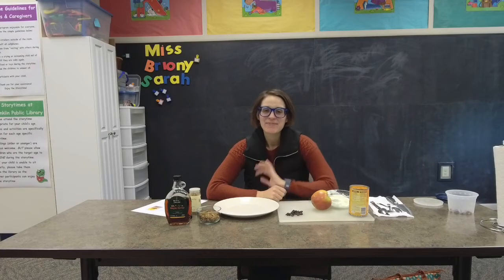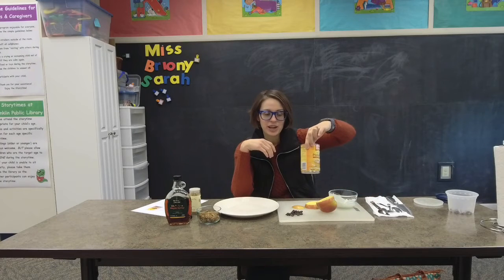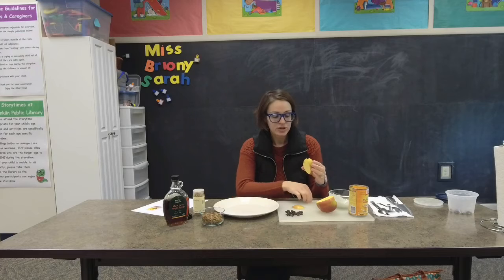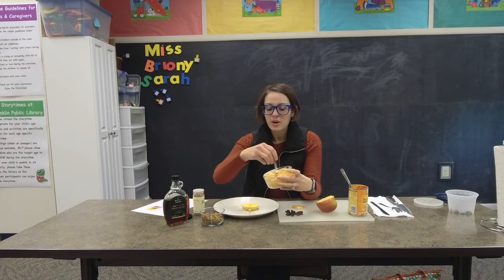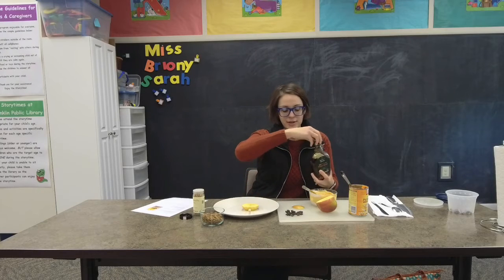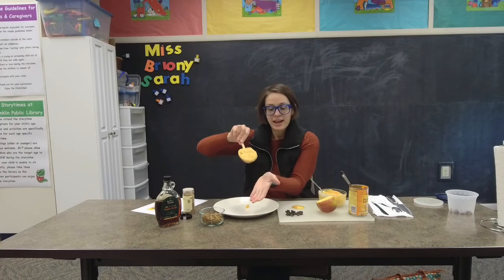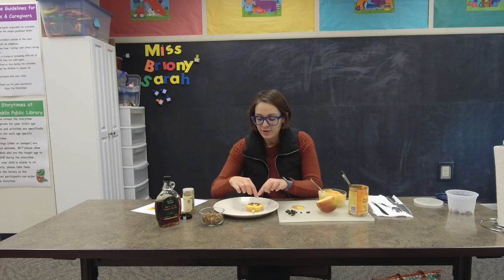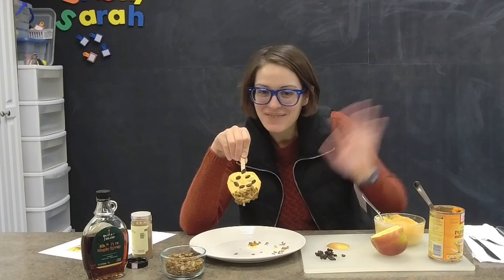Snacktivity Station - Apple Pumpkin Pop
Join Miss Sarah as she shows you how to make a delicious and fun snack!

Ingredients:
~Large apple
~1/2 cup yogurt (vanilla or plain)
~Pumpkin puree (canned or fresh), to taste
~Raisins or chocolate chips (or both)
~Granola
~Craft stick

Directions:
1. Cut the apple into thick slices.
2. Stick the craft stick through the top or bottom of the apple slice.
3. Mix together yogurt and pumpkin puree (as much as you like). *NOTE: Add pumpkin pie spice and maple syrup for more fall flavor!
4. Spread yogurt mixture on top of the apple slice.
5. Place raisins or chocolate chips on top, like a jack-o-lantern face.
6. Sprinkle granola on the bottom!